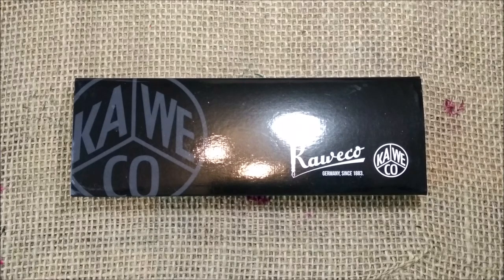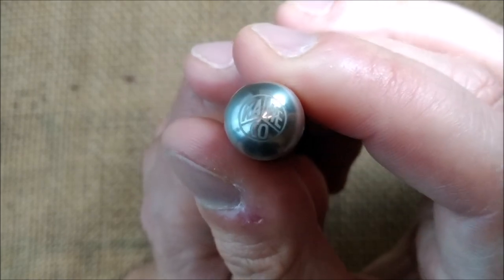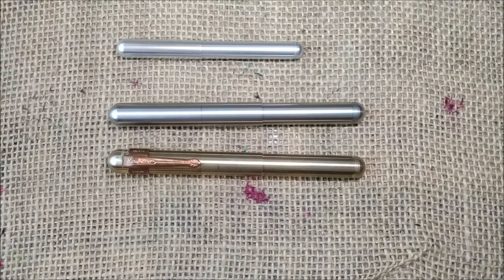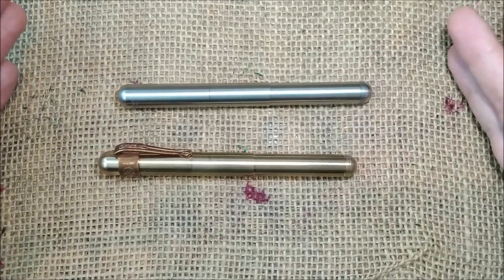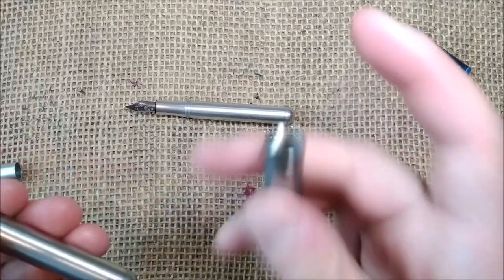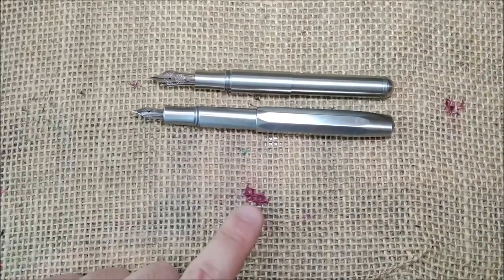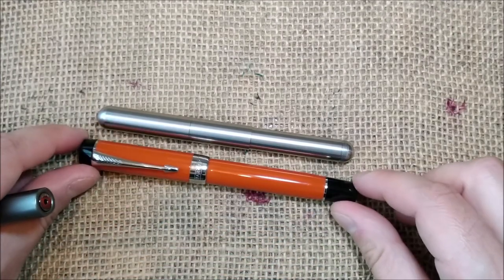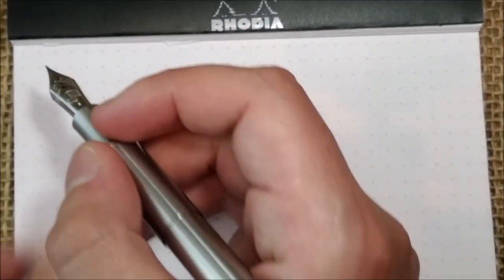Kaweco Supra Steel - review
This is my review of Kaweco Supra Steel fountain pen.